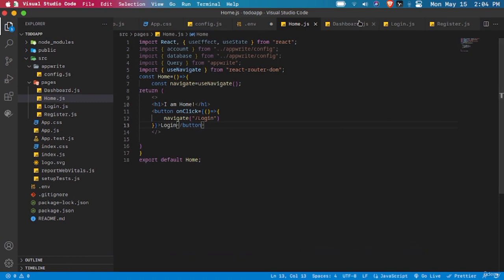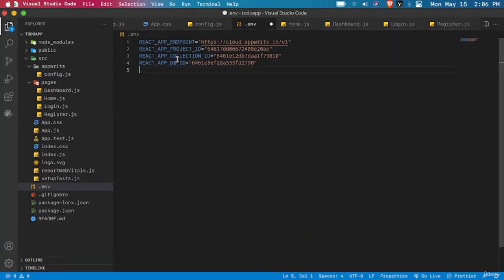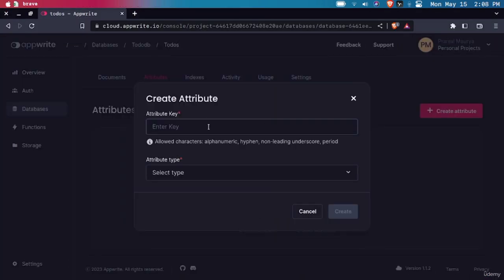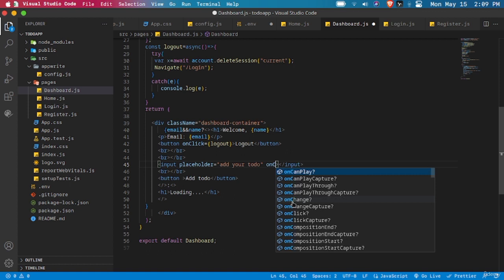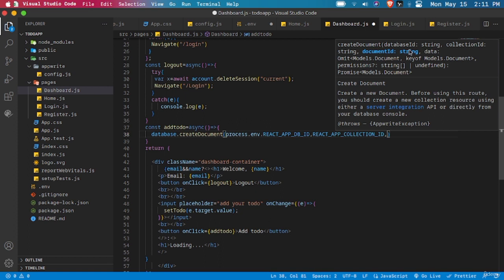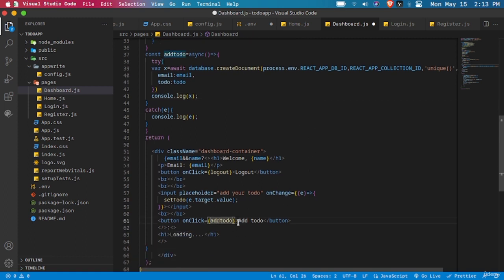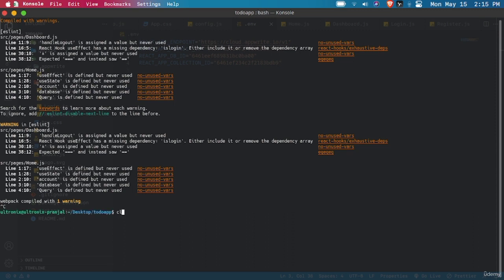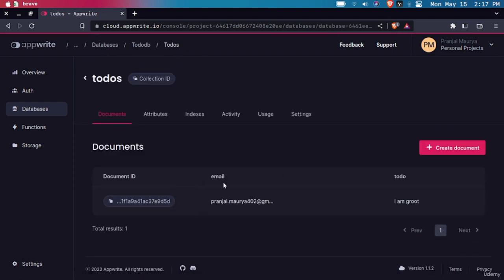Appwrite database with react:Create record (Part 8)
Appwrite database with react:Create record(Part 8) this video we will see how we can use appwrite db to create a document in reactjs .This video is part of Appwrite with reactjs:Full Guide playlist.